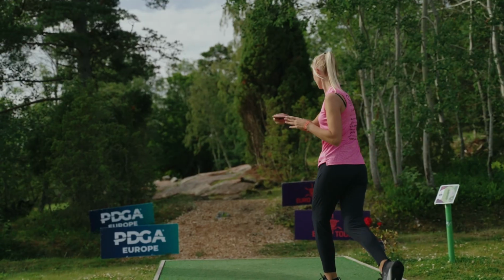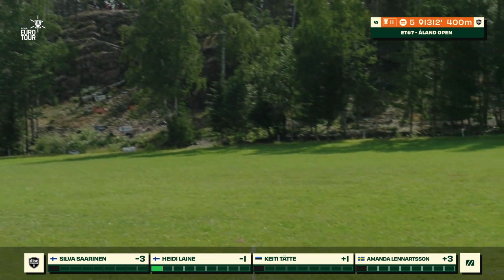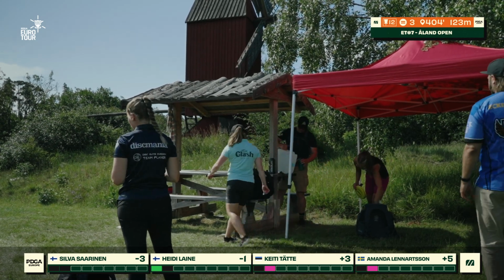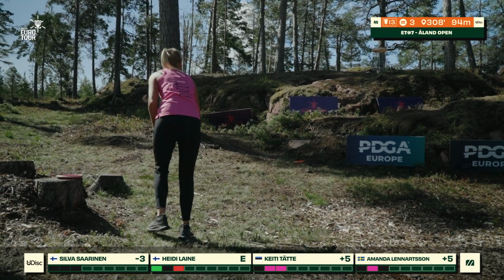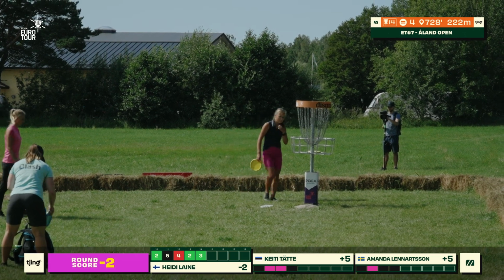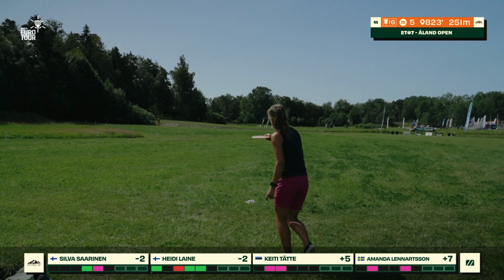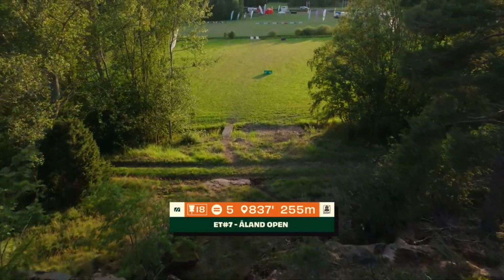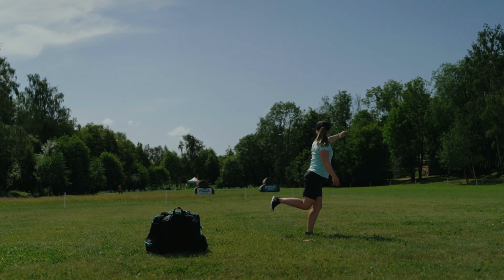ET#7 - Åland Open | FPO R1B9 Feature Card | Saarinen, Laine, Tätte, Lennartsson | MDG Media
2023 PDGA Euro Tour Tour season is on!

Seventh stop in Finland.

ET#7 - Åland Open at the outstanding Vesterkalmare Disc Golf Center.

⛳️CARD : Silva Saarinen (FI), Heidi Laine (FI), Keiti Tätte (ES) & Amanda Lennartsson (SE).

🎙COMMENTARIES : Elias Luukkonen (@Elias_luukkonen).